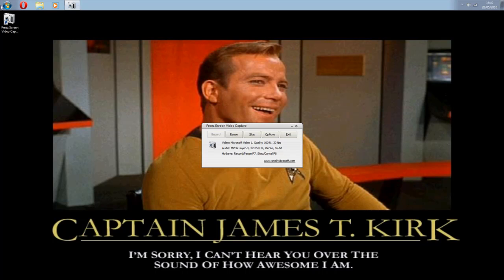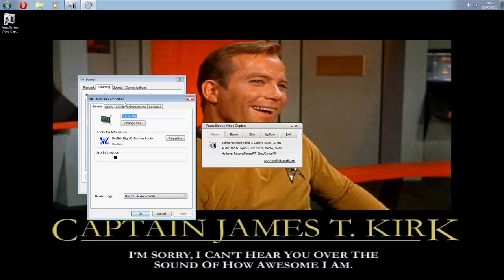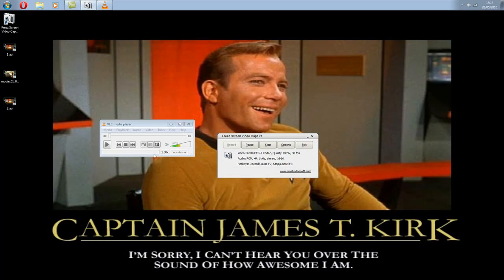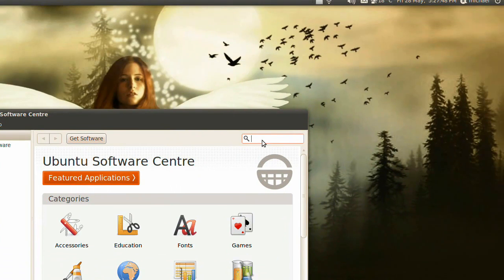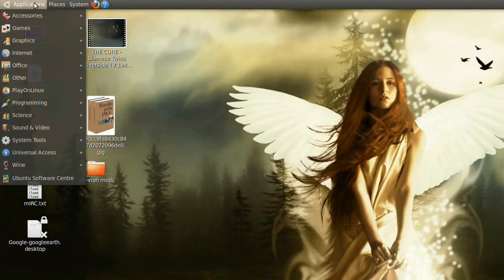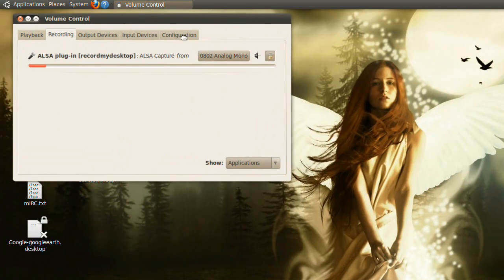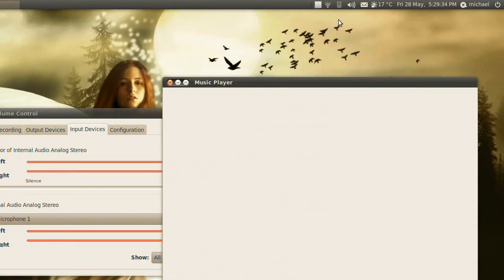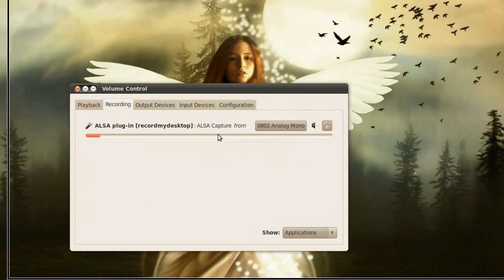Enable Recording of System Audio Windows 7 & Ubuntu 10.04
For those simple minded computer users. Here's how to enable the recording of system audio on Windows 7 & Ubuntu 10.04. I first decided to do this when I started having problems with Camtasia 7. So I cut back to version 6.2 to find that it doesn't support the recording of system audio. During this video I'm also using a different recorder just as a test and its pretty promising for simple projects.

Tools used:
Freez Screen Video Capture - For recording desktop on Windows 7 - can be downloaded for free

Camtasia 6 - Just to test this version doesn't have the same problems I used it to narrate the video - can be bought or trialed from here (legal but costs £220.00 incl. VAT) or downloaded from Demonoid, Piratebay and other such places (illegal in some countries)

gtk-record my desktop - For Ubuntu desktop recoding - can be found in repositories.